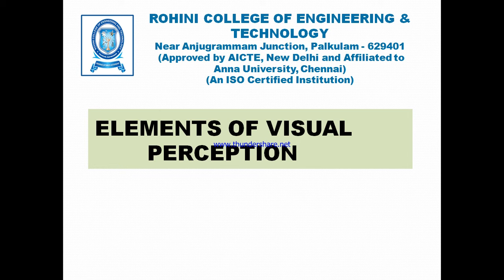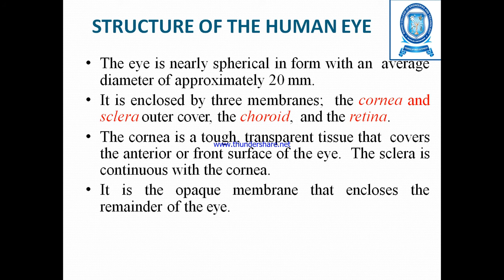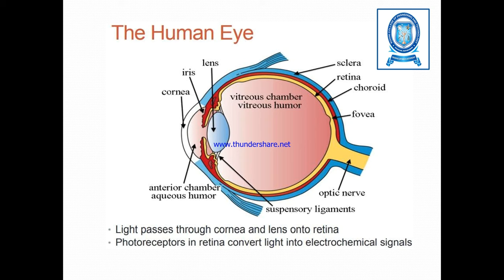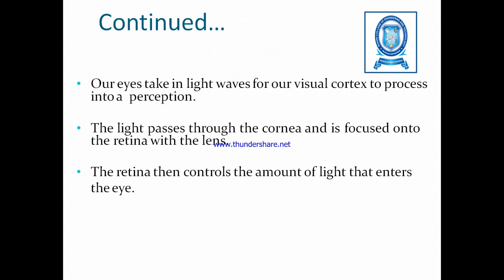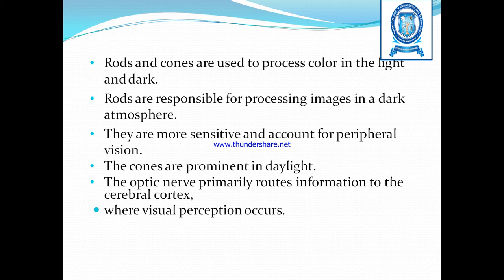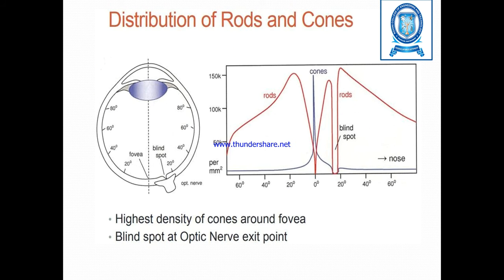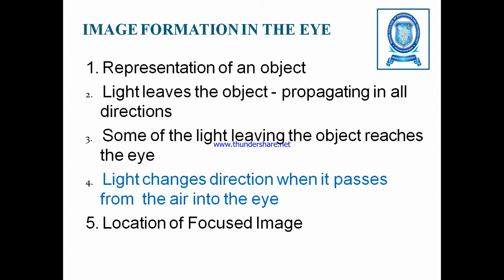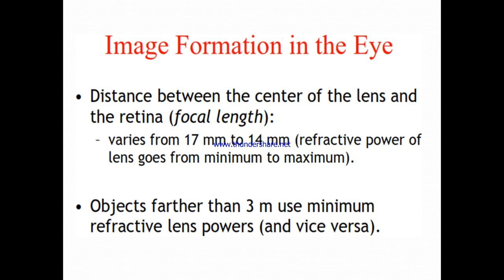ELEMENTS OF VISUAL PERCEPTION- EC8093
DIGITAL IMAGE PROCESSING- ANNA UNIVERSITY